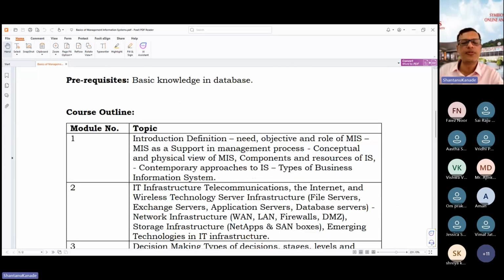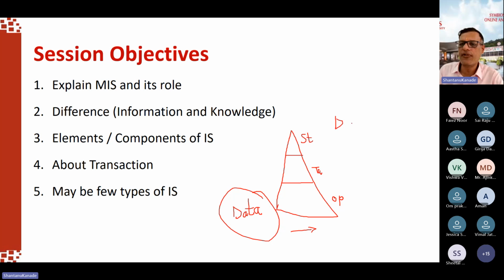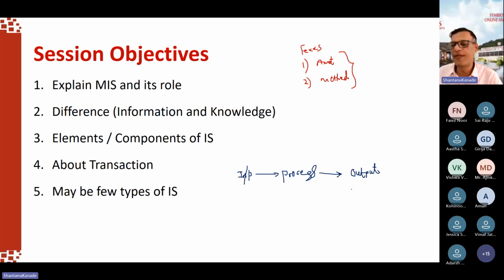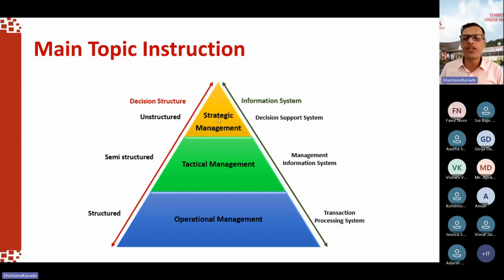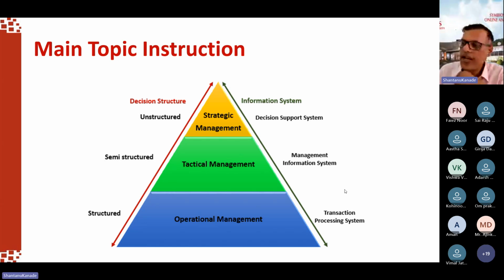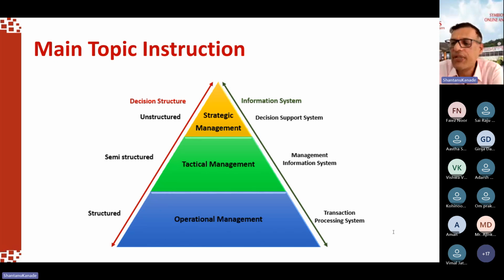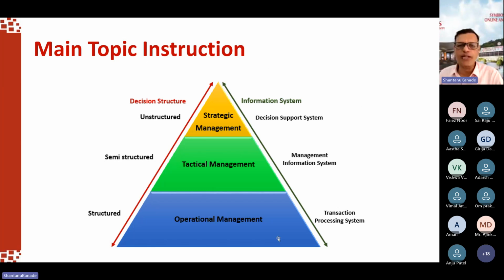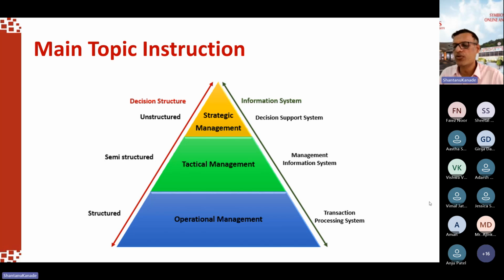BBA S1 Basics of Management Information Systems 14/9/2024